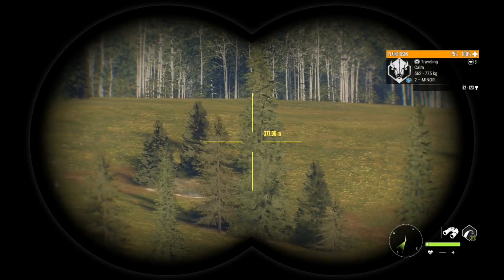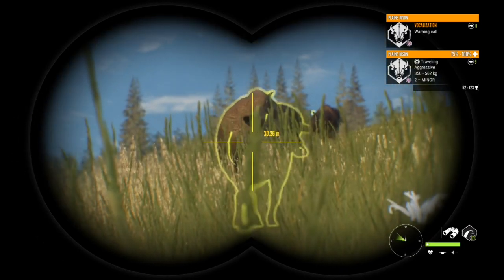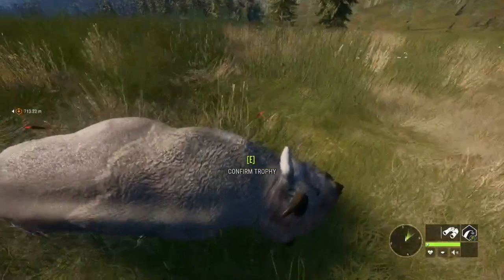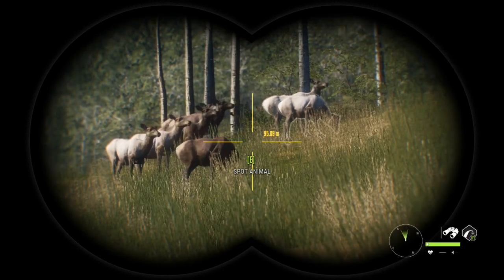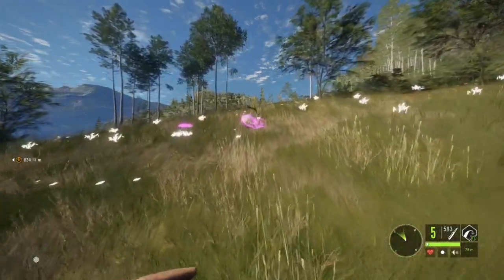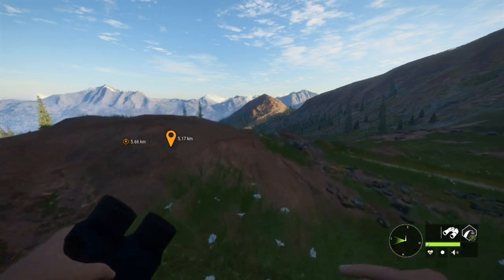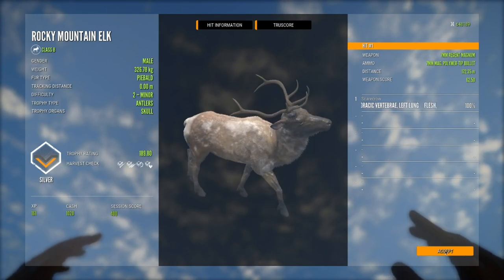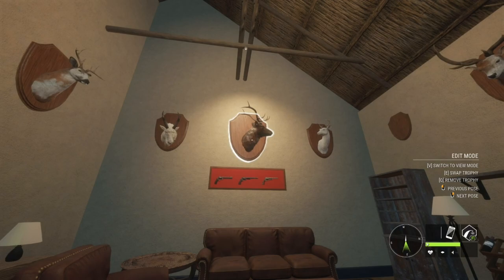2 PIEBALD ROCKY MOUNTAIN ELK ON SILVER RIDGE PEAKS! theHunter Call Of The Wild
Ever since the patch for Silver Ridge Peaks released we have been finding an insane amount of rares and today we have some piebald elk and more!